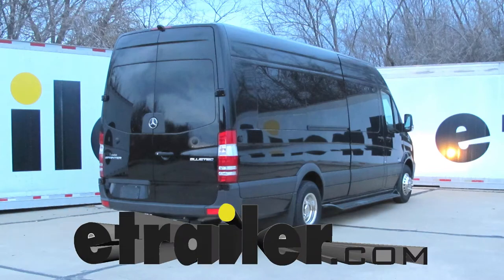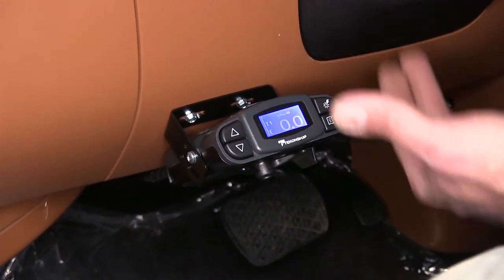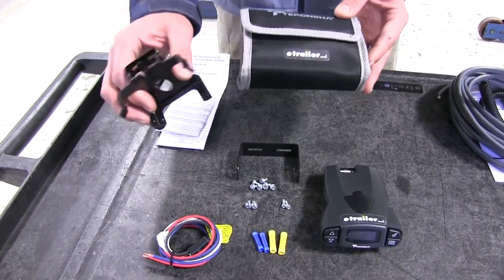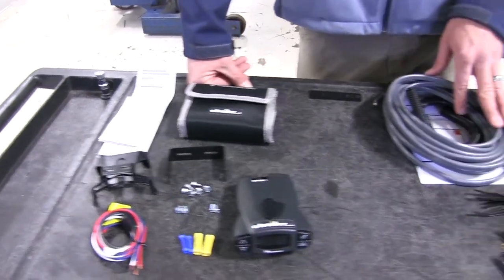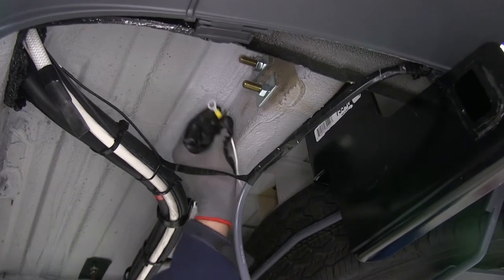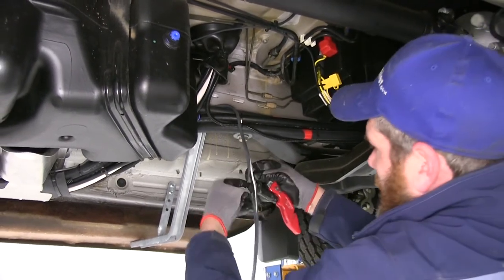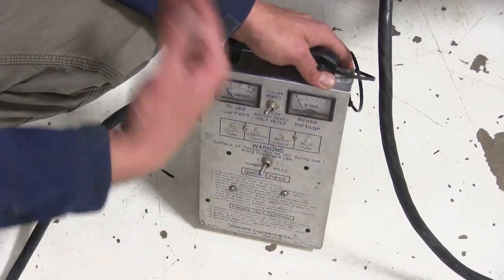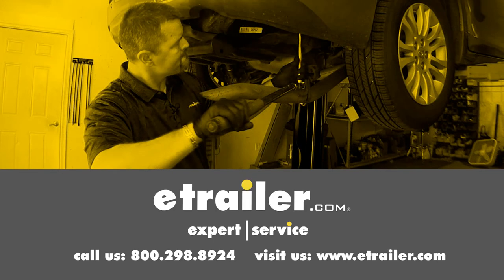Setting up the Tekonsha Prodigy P3 Trailer Brake Controller on a 2016 Mercedes-Benz Sprinter 3500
Today on our 2016 Mercedes Benz Sprinter 3500, we're going to take a look at and also show you how to install the Tekonsha Prodigy P3 proportional trailer brake controller for one up to four axles. It's part number is 90195. We're also going to be using the electronic trailer brake installation kit, part number ETBC7 to complete our install. Now here's what our Prodigy P3 is going to look like installed. This is an excellent choice in brake controllers. It's one of my favorites. Basically this is going to handle from one up to four axles.

Now a great thing about the proportional system as opposed to the older time delayed style is that this gives us immediate braking response. If it's just a mild braking situation, the internal sensor picks up on that and it's going to send out medium to low range power back to our trailer. Now in the event that maybe somebody slams on the brakes in front of us and we've really got to get the hammer down on the brakes and get stopped quickly, this is also going to recognize that. It's going to send back to our trailer the maximum that we have set using gain adjustment, which is going to be here. Now you see we're able to set this by tenth, which is going to allow us to really fine tune it. The nice thing about the adjustability is that when your load or your trailer gets lighter or you're in flatter terrain, we'll be able to turn this down.

As we start to get more into a hilly situation, maybe the trailers bigger, it's a heavier load we can adjust this up. That's going to give us more or less braking power back there. We won't have to worry about maximum power going back each time, locking up the tires on the trailer and causing flat spots. Now the button here on the top right, this is our boost control button. Right now you can see there's a truck there with just a small trailer behind it. That's not going to really require any boost.

If we go into boost level one, you're going to see now we've got a truck and it's got a tandem trailer behind it. Boost level two, we're getting into gooseneck stuff and boost level three's going to be more your triple or quad axle trailers. Now this boost level changes the quickness and aggressiveness in which our brakes are going to be applied. It's going to change that aggressiveness level and how quickly it's going to ramp up. The heavier the trailer, the quicker we want that affect. Another great feature's going to be the manual override lever here on the bottom.

You can see that's going to allow the power output up to whatever we've got set. If there's some kind of an emergency situation like a sway event or something like that, we're going to be able to manually apply the brakes on our trailer without the requirement of applying the brakes on our vehicle. It is removable if you want to switch it from car to car with the removable bracket here. You can do that, storage case is included if you do. They also offer the standard style metal bracket. This is going to make for a more permanent installation, which people prefer. This is typically the way I go. Unless the customer plans on switching it in and out. You won't have to worry about it coming loose or anything like that. We've got our pig tail here. Now to wire up a brake controller, you only need four basic wires. You need a 12 volt power wire. The red wire that needs to go to the cold side of the brake light switch. The white wire needs to go to ground and the blue wire is sending the output or the power out to the brakes to operate it. They're pretty simple in how we connect them but without a vehicle being pre-wired, we are going to have to add a few things. Now in doing that, that's where the ETBC7 kit's going to come in. Not only is this going to allow us to get brake controller power to the rear of our vehicle. But we can also pick up 12 volt constant power and reverse light signal if required. You can see it's going to offer a seven pole round plug and also a four flat plug, if you have different type trailer connections it's going to work on most of those. Then we've go tour bracket for mounting. Now if your hitch has a tab on it already, you should be set. If it doesn't have a mounting tab on it, part number 18140 be what you're looking for. It's just a universal mounting bracket. They give us some butt connectors here to use to make our connections. Now in making these connections outside of the vehicle we're going to switch these for heat shrink. If it's inside the vehicle we're going to be fine to use those. The heat shrink option is DW05745. We also have a couple of quick connects here.